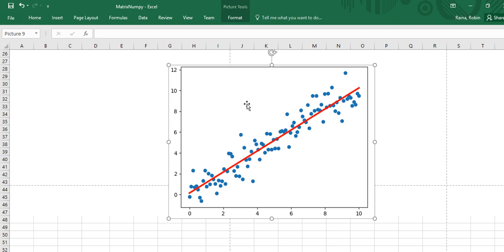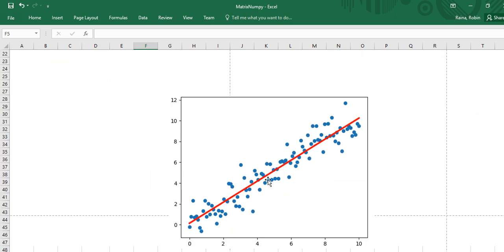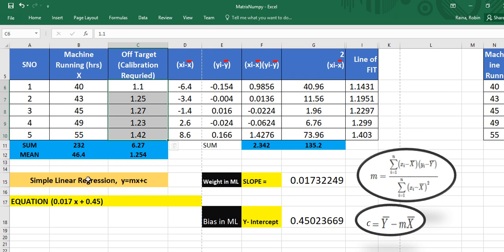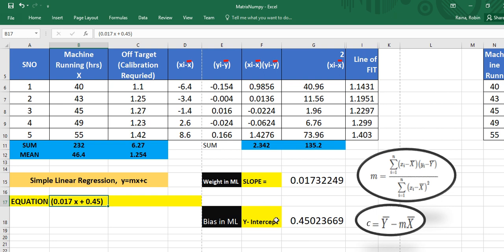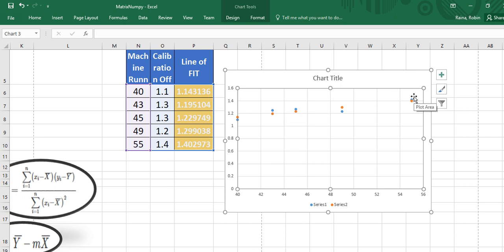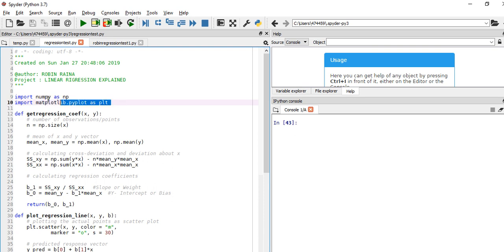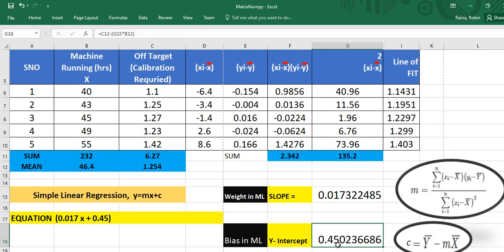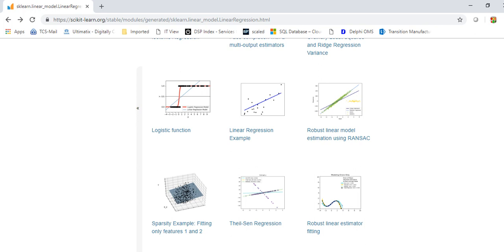Machine Learning - Linear Regression Understanding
Linear Regression in Mathematics and Machine Learning explained using Phyton, Numpy and Matplotlib